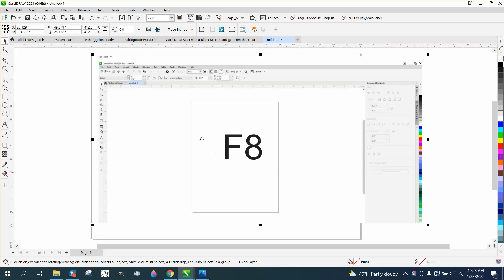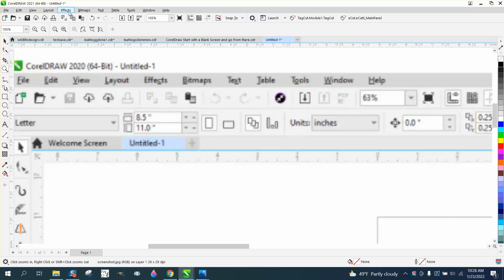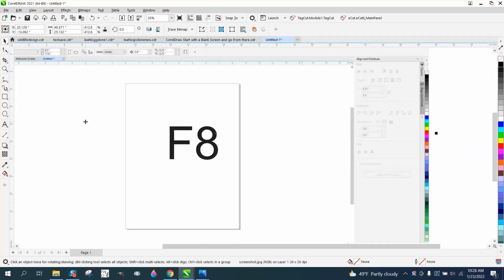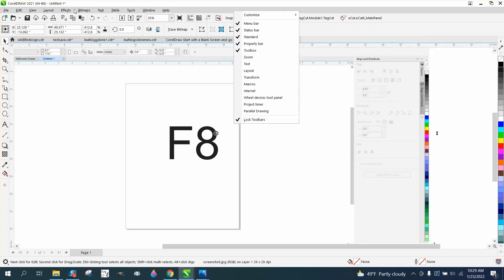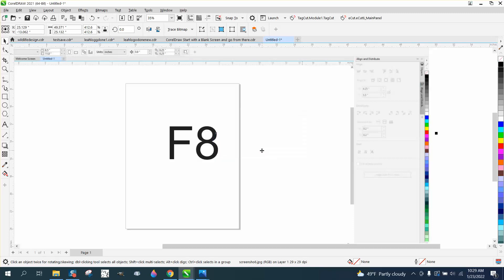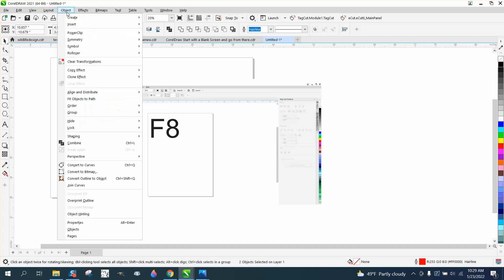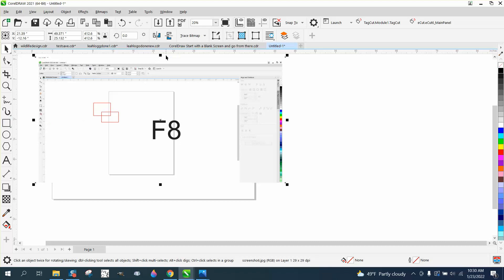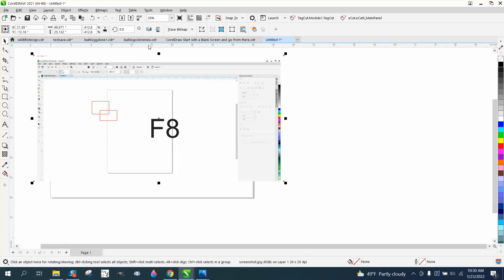Corel Draw Tips & Tricks Missing Item in your Menu bar